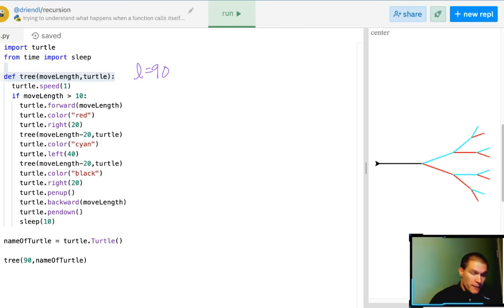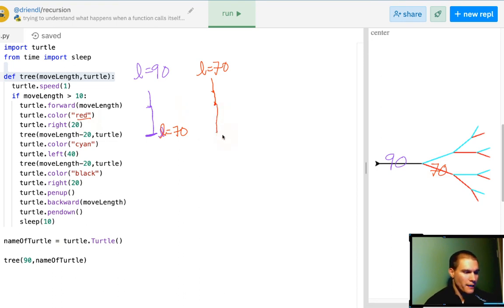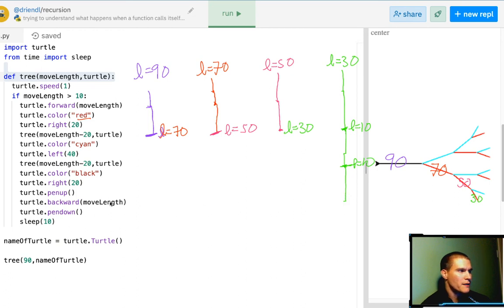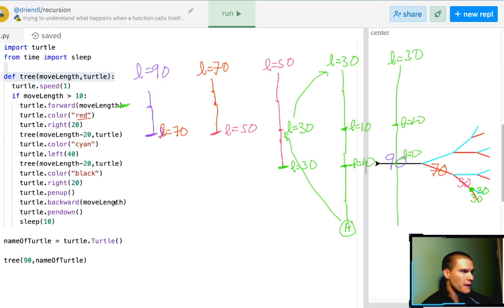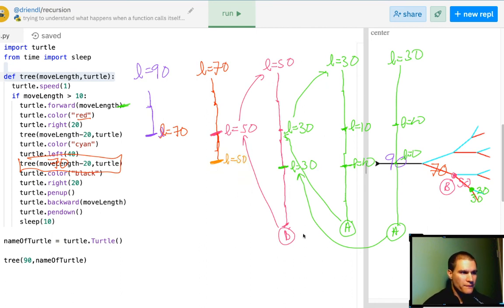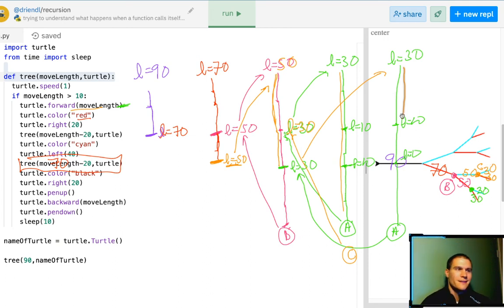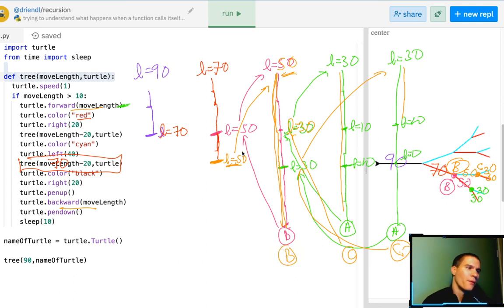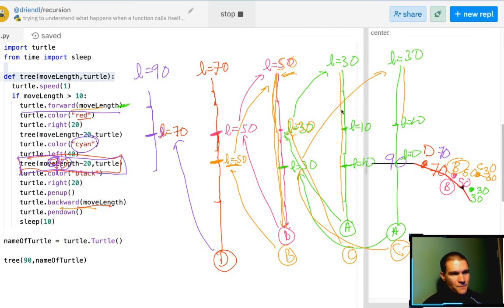Python Recursion Example - Turtle Trees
(At the end, what was being said made some sense...I misread my 'C' for a 'B')